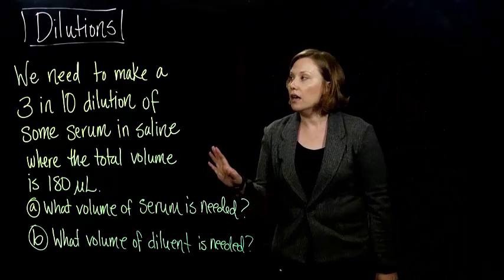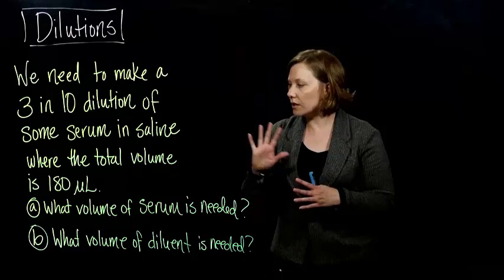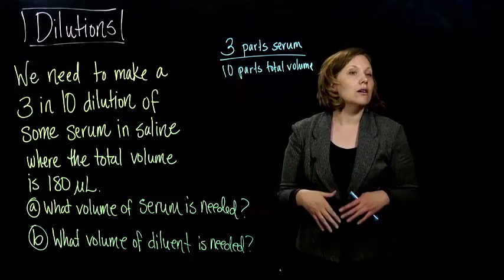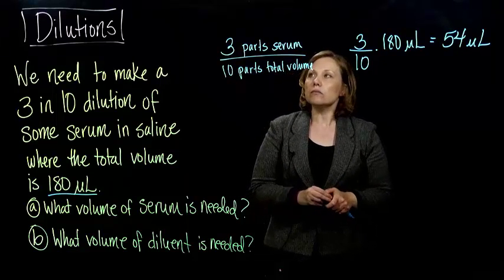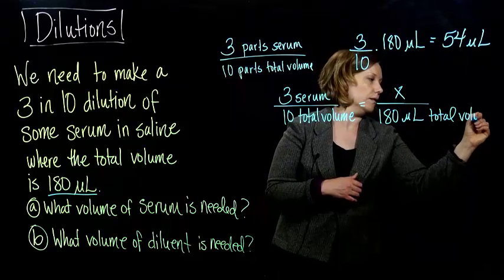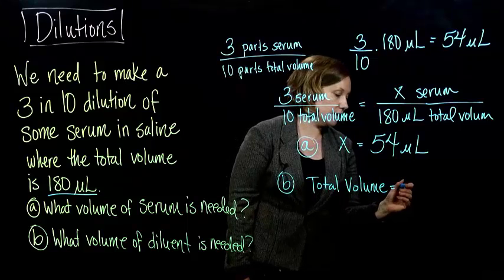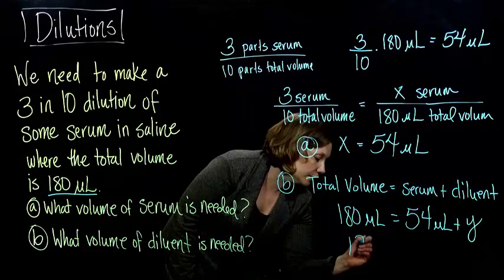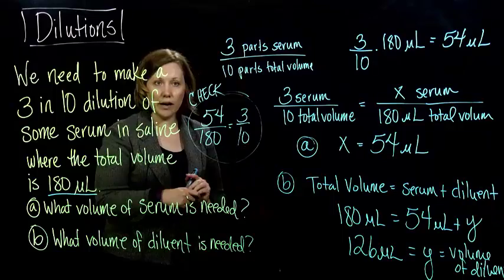Claire Buke: 4.1.2 Dilutions